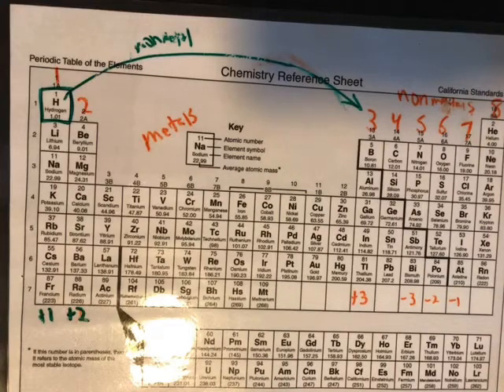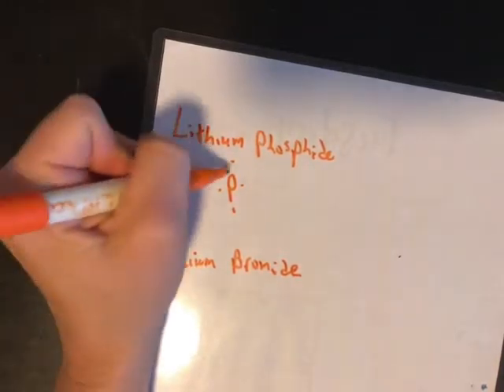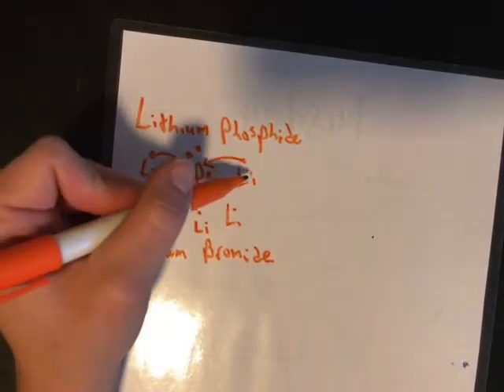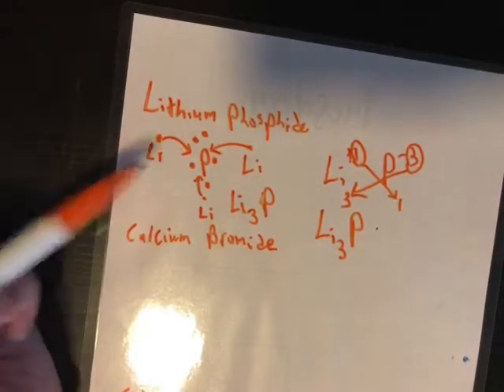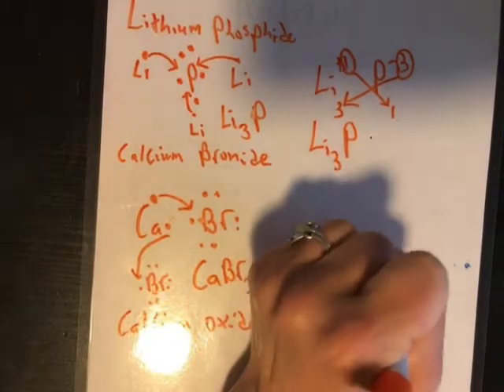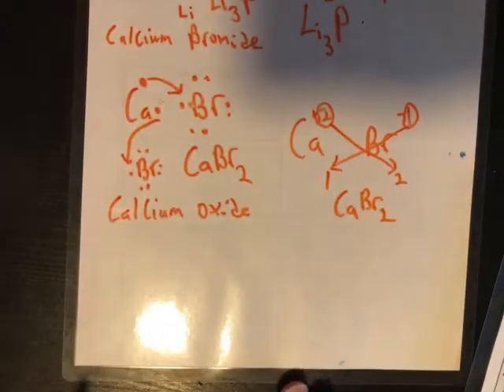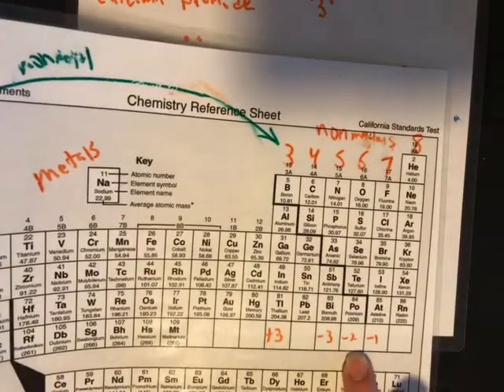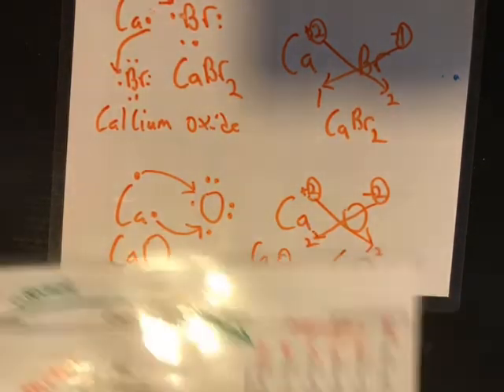How to do the drawing and criss cross method for ionic compounds